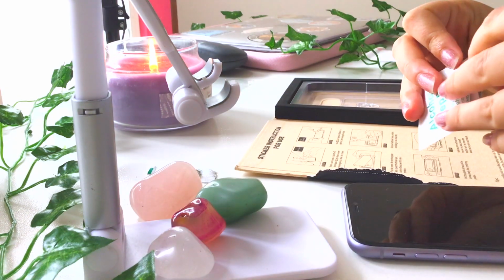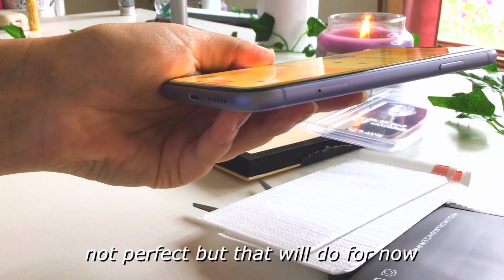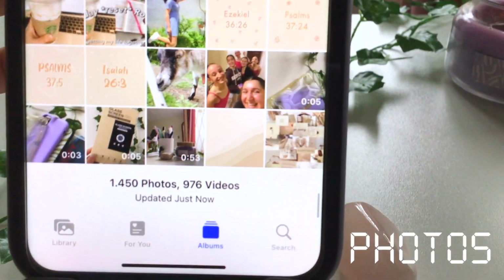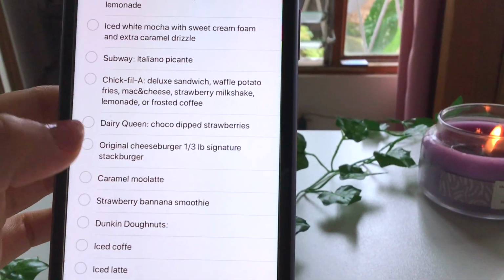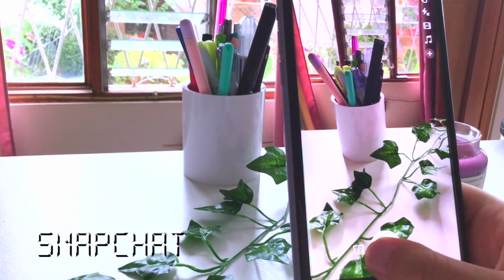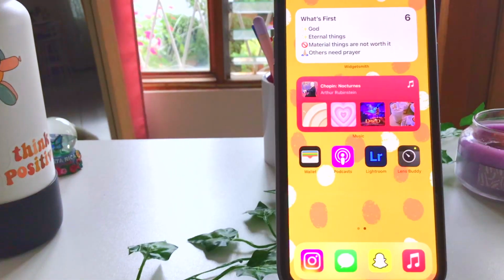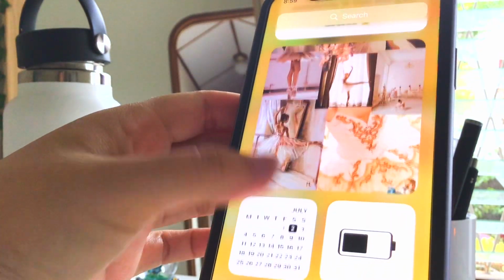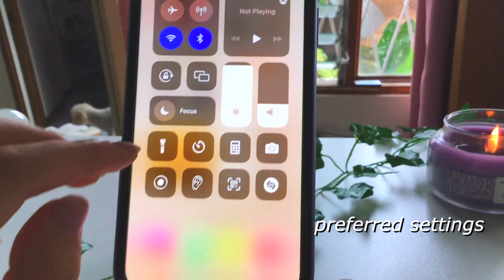WHAT’S ON MY IPHONE 11 | *aesthetic* set up, widget organization +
What’s on my IPHONE 11 | let’s change the screensaver, go over basic and most used app, and get so ideas for *aesthetic* customizations

even though it might be an older version of an Iphone you can still do all of these in your more update versions